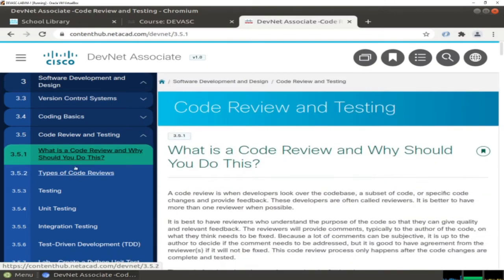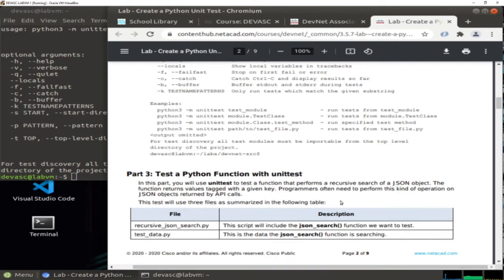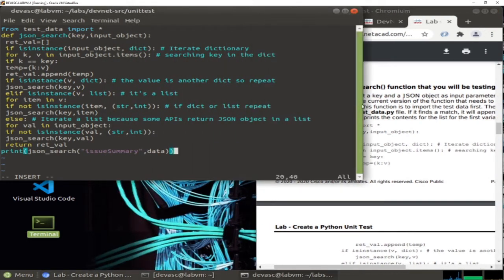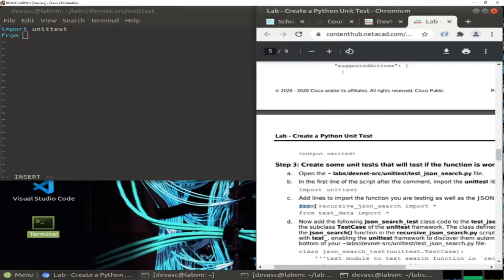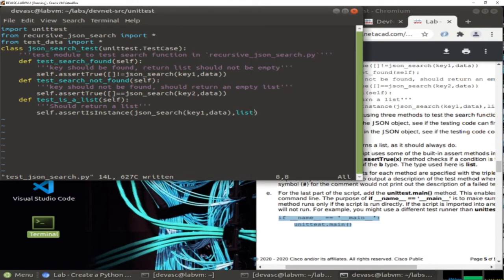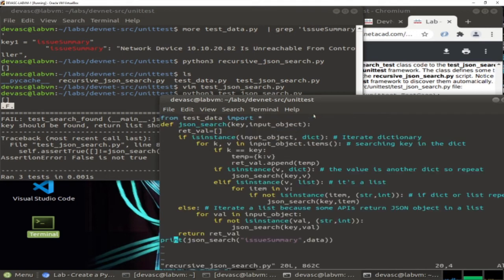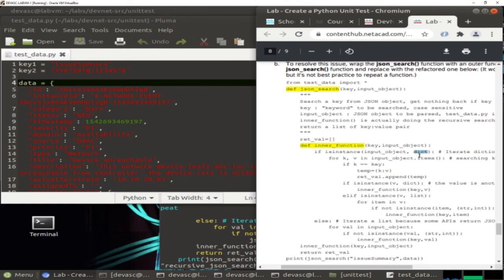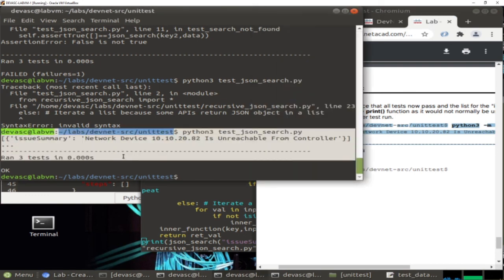3.5.7 Lab - Create a Python Unit Test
Using Unittest framework.